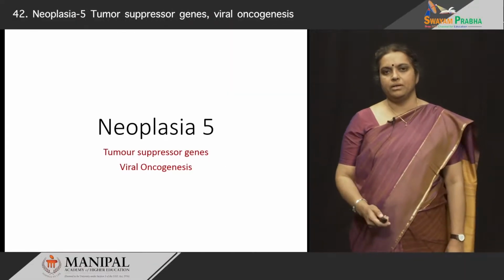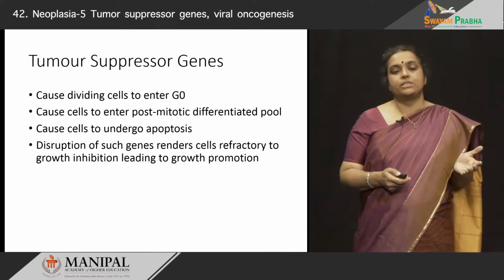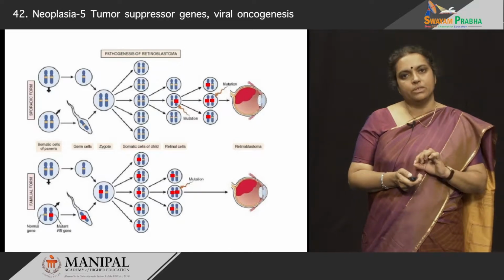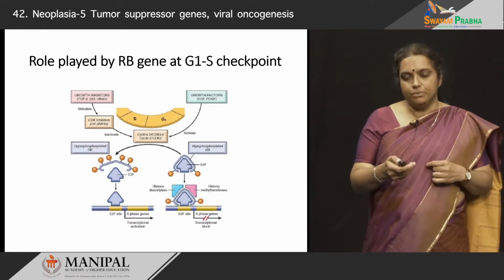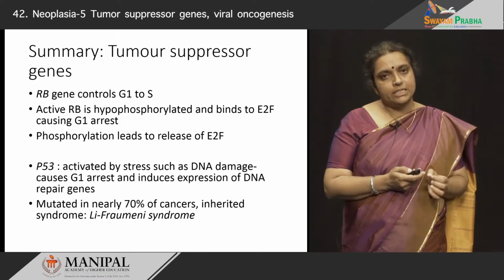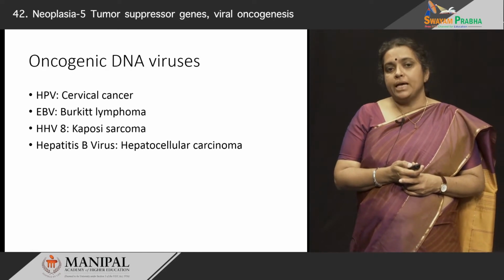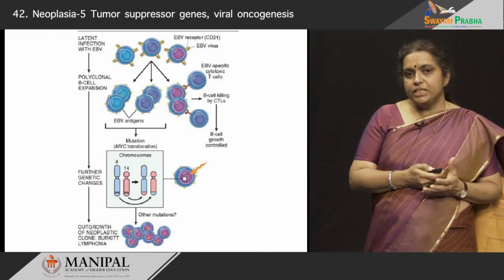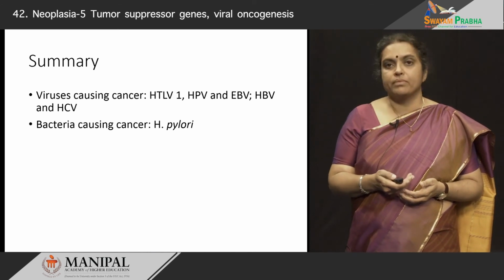Tumor suppressor genes, viral oncogenesis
NEOPLASIA